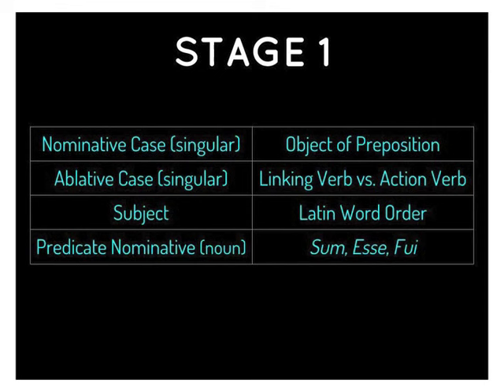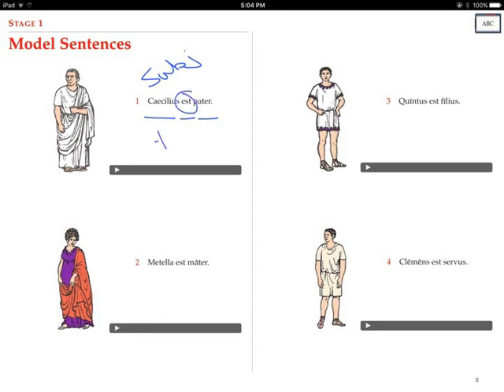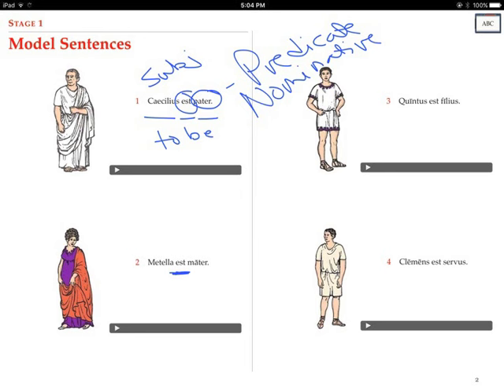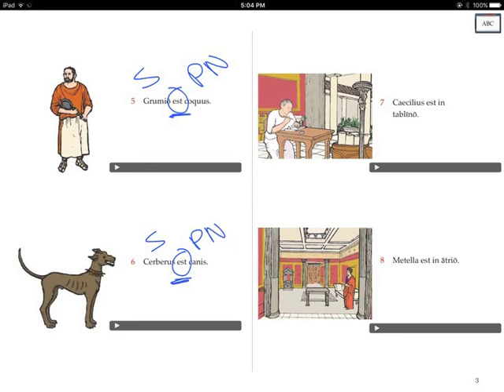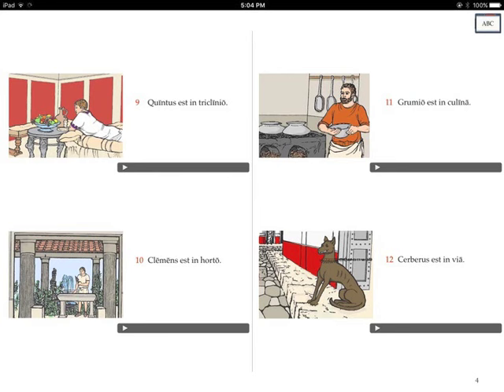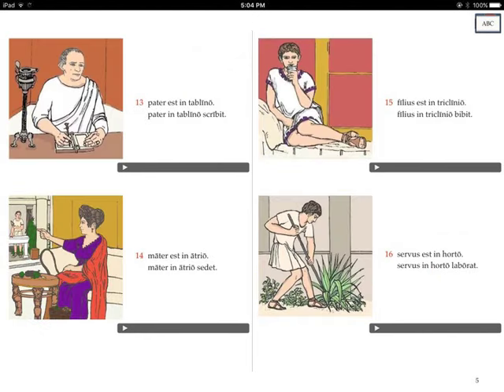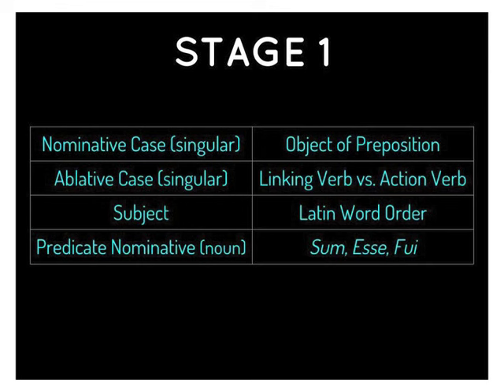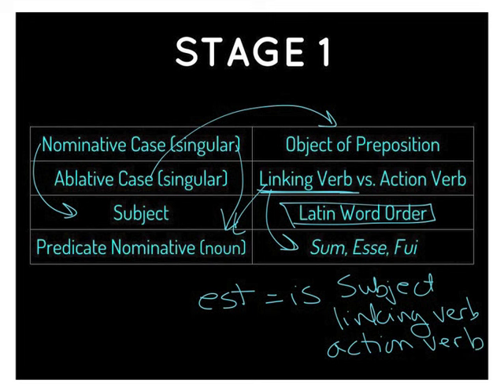CLC STAGE 1